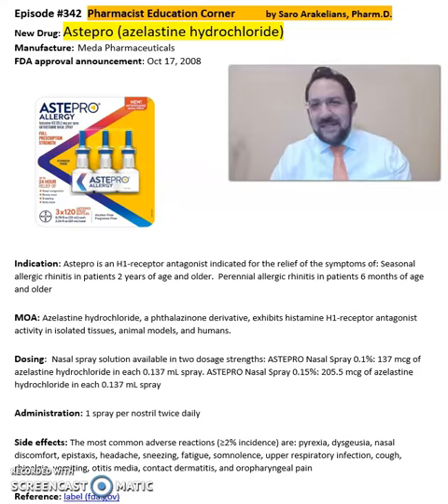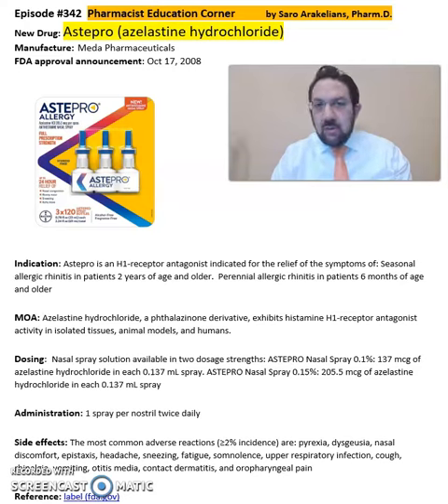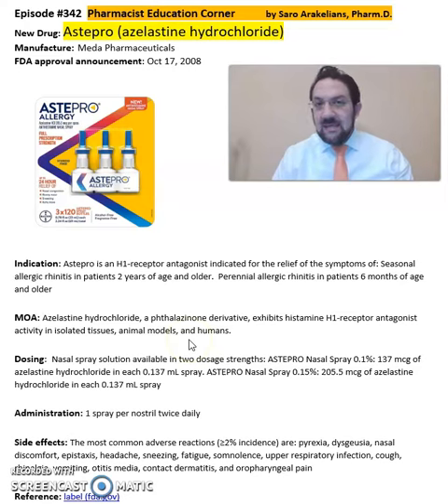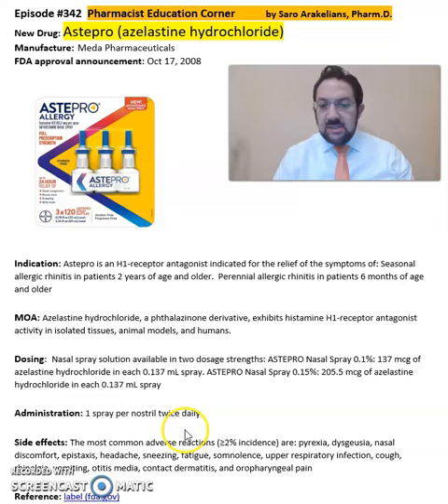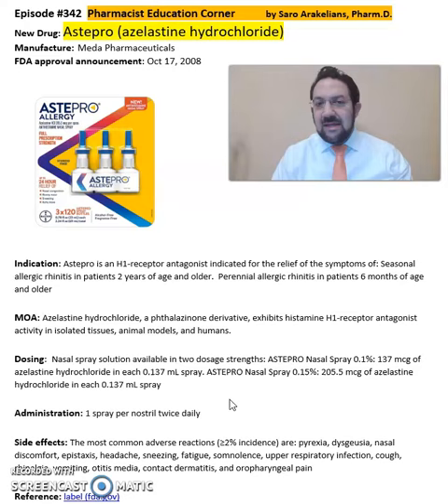Astepro (azelastine hydrochloride)- Seasonal allergic rhinitis